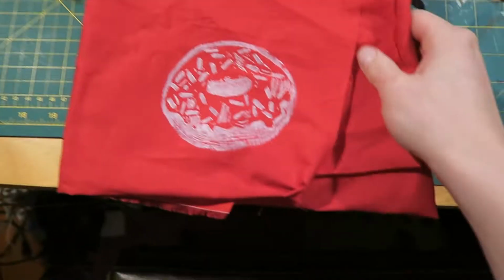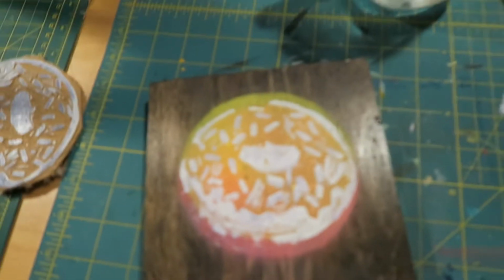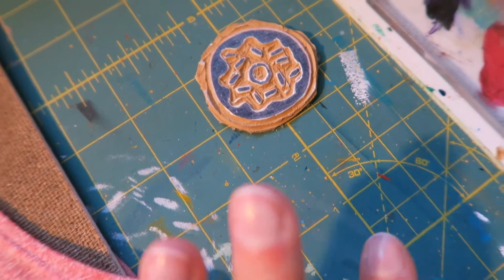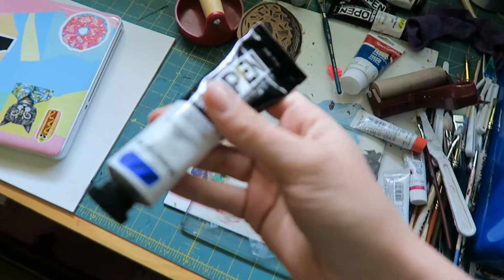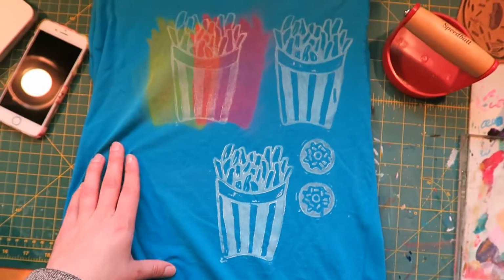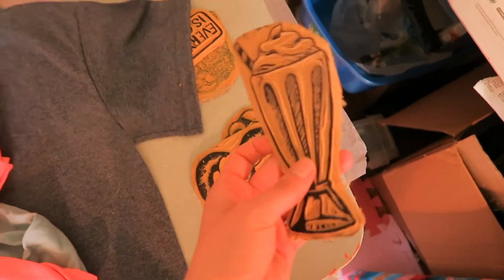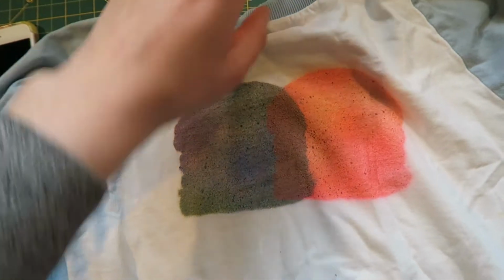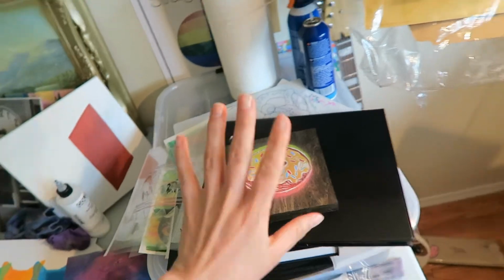This Keeps Happening...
Dive into the creative process with me as I craft stunning printable art in this captivating video! Join me as I demonstrate step-by-step how to create beautiful digital artwork suitable for printing and framing. From design inspiration to digital techniques, I'll guide you through the process, empowering you to unleash your creativity and produce your own printable masterpieces.

SHOP 🌈
t-shirts, stickers, free stuff